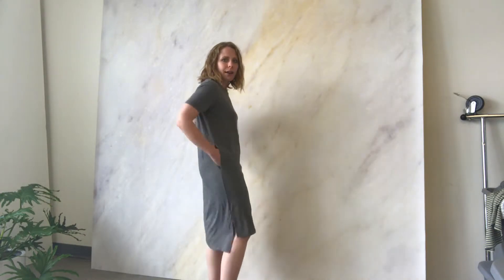Felicity Dress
The Felicity dress is the perfect base layer for all your accessorizing fun! Get it at sarahliller.com